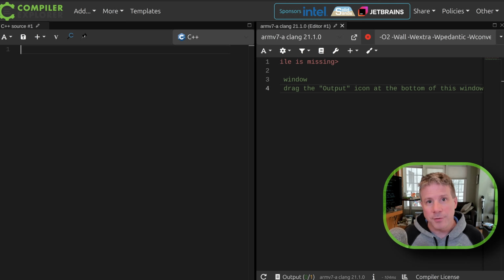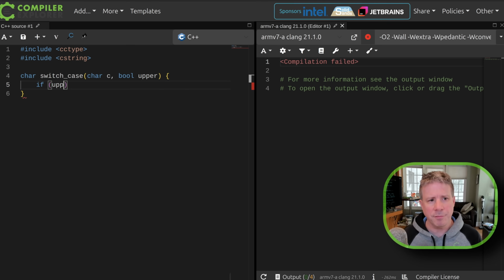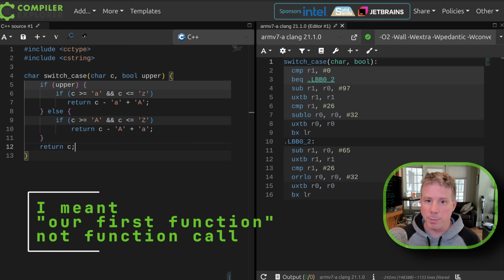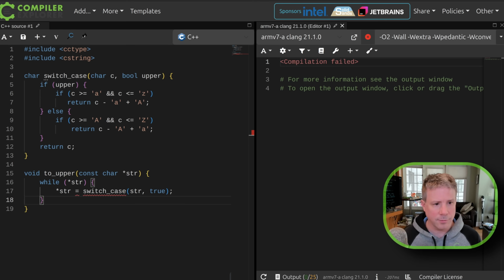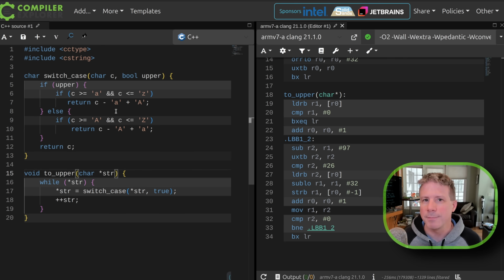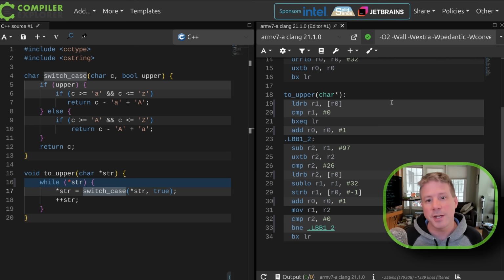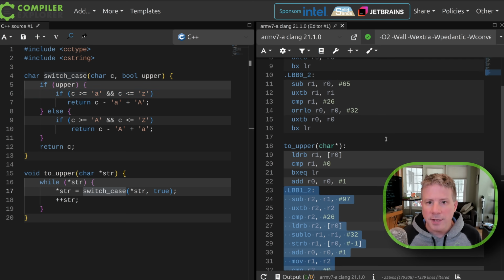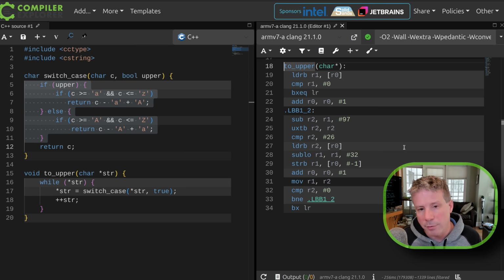[AoCO 17/25] Inlining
Day 17 of the Advent of Compiler Optimisations - Inlining

Who'd think that copy paste could actually be a good thing? It is - when the compiler does it for you. Today we'll talk about inlining and why it's sometimes called the mother of all optimisations.